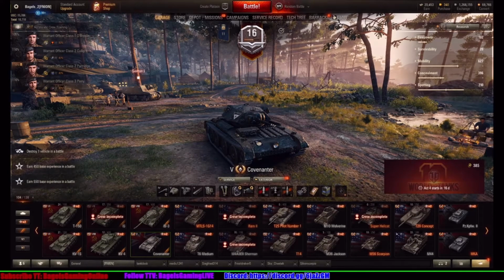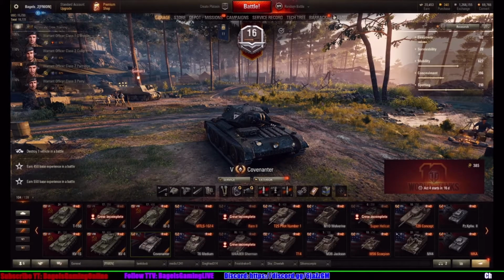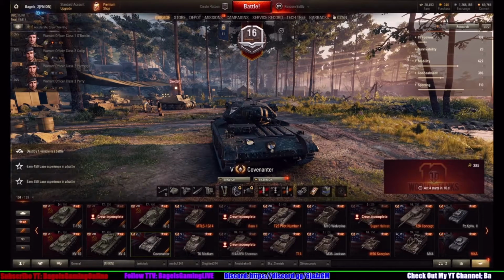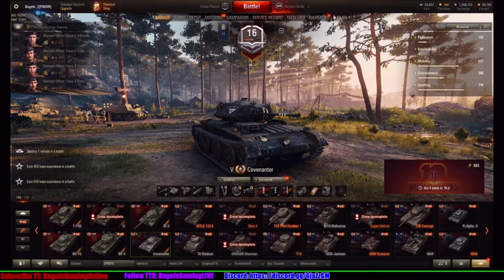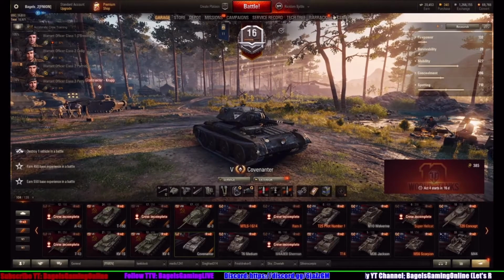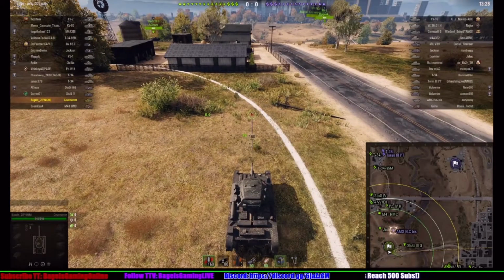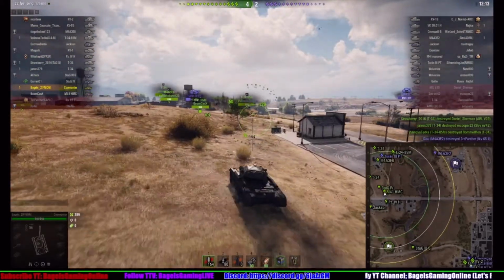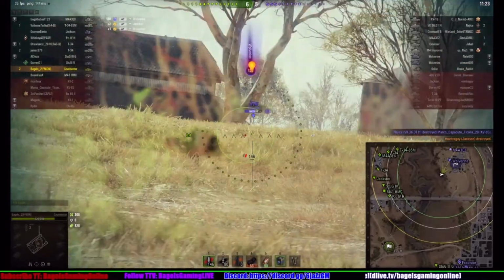Covenanter Tank Review (Update 1.9) [World of Tanks]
In Today's video I have a Tank Review on the formerly tier 4 British LT (Now Tier 5) to see if the tank is worth it at tier 5.

:::My Links:::
~~Community~~

:::Ending Music:::
~ Zhu - Faded NCS